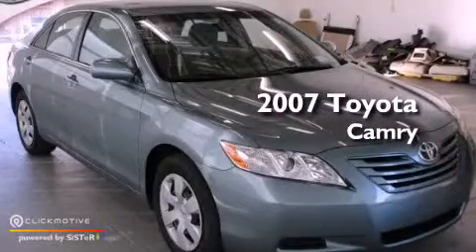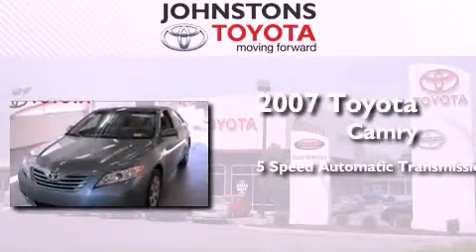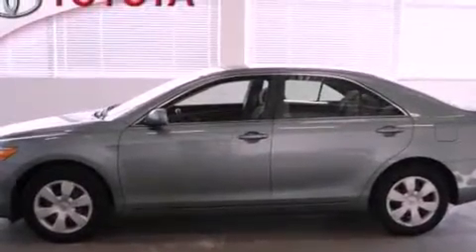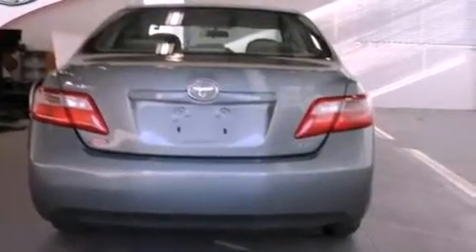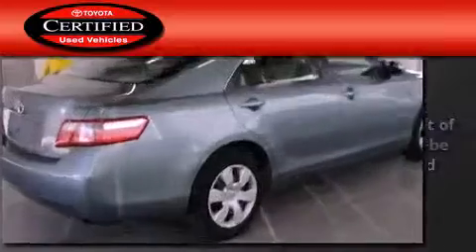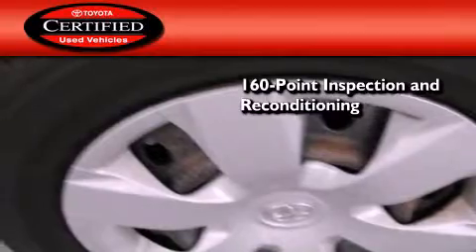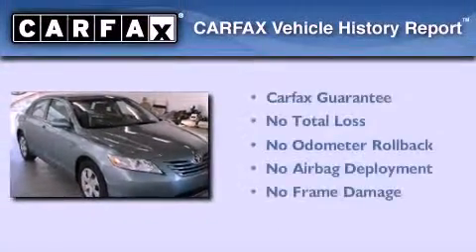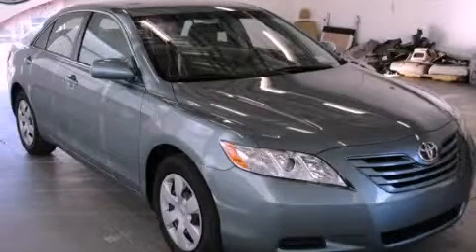Certified 2007 Toyota Camry New Hampton NY 10958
Year : 2007
 Make : Toyota
 Model : Camry
 Engine : Gas I4 2.4L/144
 Trans . : Automatic
 Exterior : Turquoise Metallic
 Miles : 75,460

 Stock : A63728